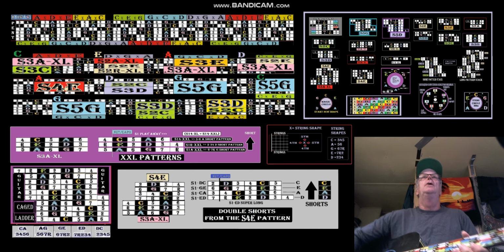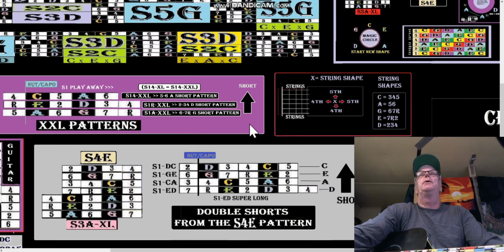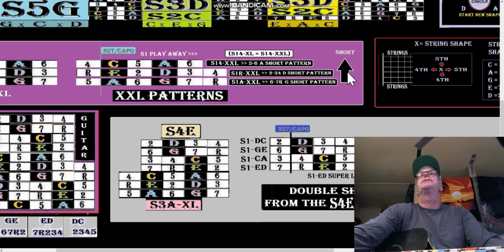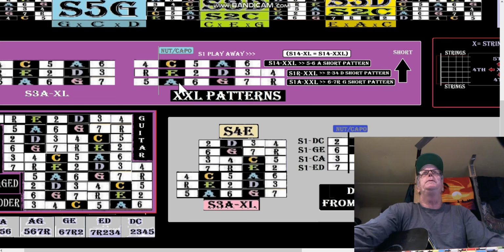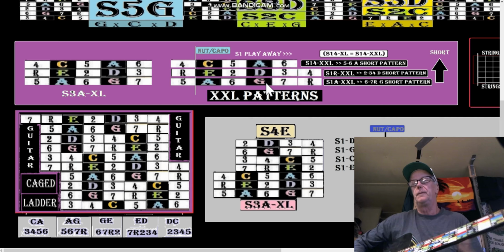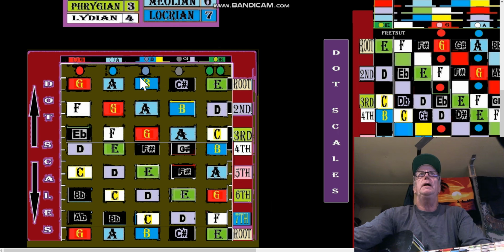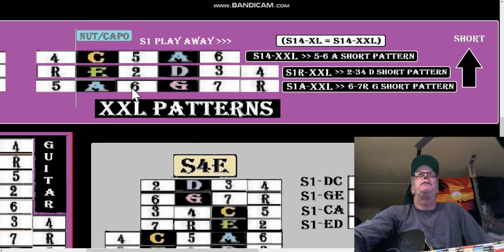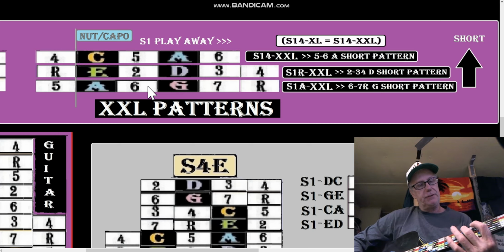Andys Free Guitar Charts Videos Lesson Chart 243 Part 1 of 4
Chart 243 Extra Long and Double Short String Patterns (S1 Singles)
Todays lesson looks at patterns, warps, and the CE relationship as it is similar to the G string – B string interval, but the C E string shape interval (dim 4th, aug 5th) can occur anywhere on any string. So we play an xxtra long string into a short normal CAGE pattern instead of playing the S2 or S3 xtra long into the “top” of the next CAGE.

For the Full length video and Full resolution charts:
Visit Andy’s Free Guitar Charts Facebook Group : Heres How: